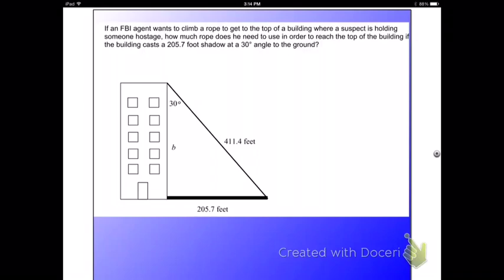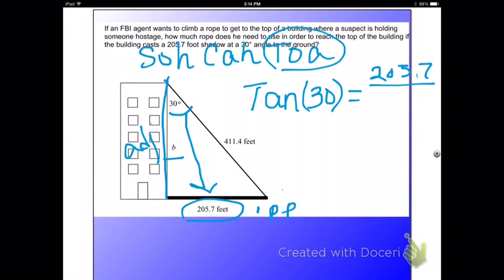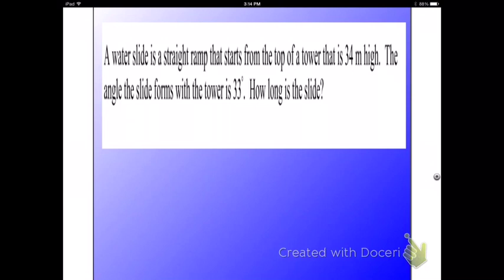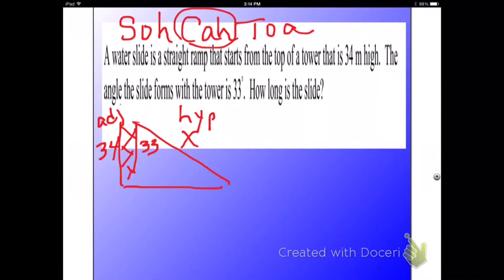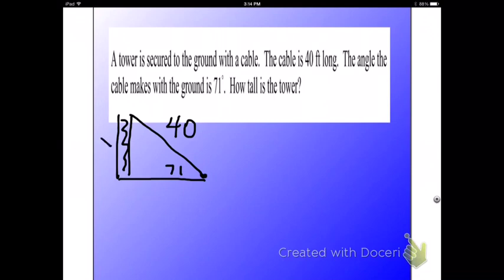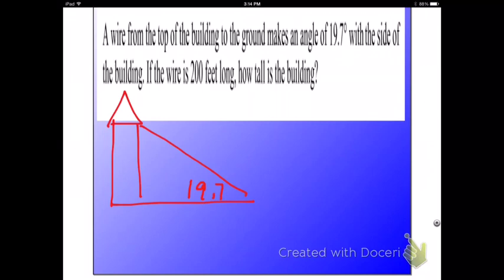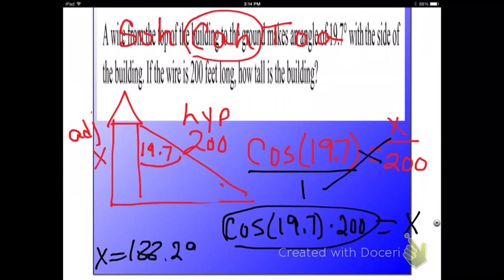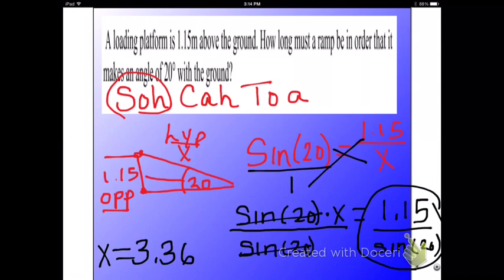Find Sides of Applied Right Triangle Problems